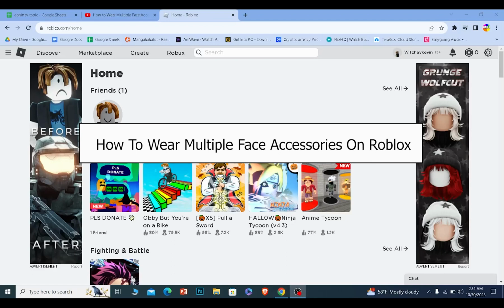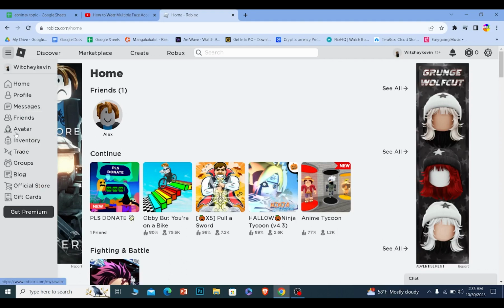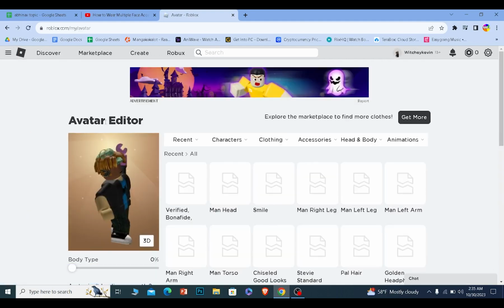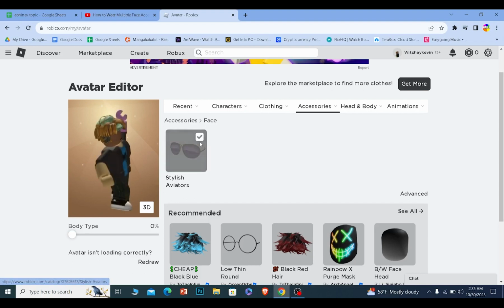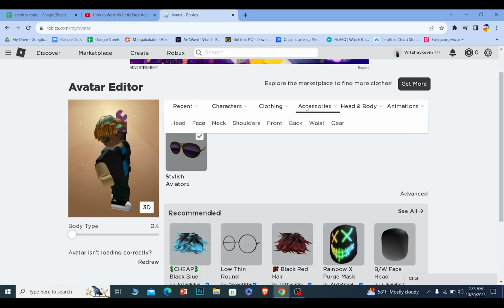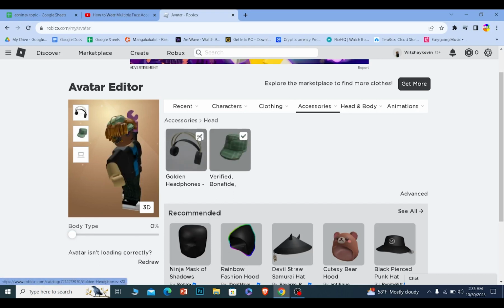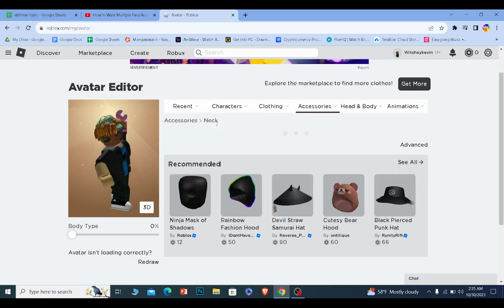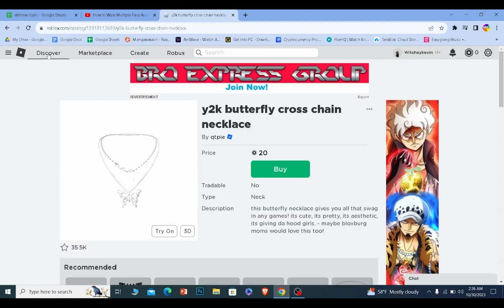How to Wear Multiple Face Accessories on Roblox (Quick & Easy!)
Confused about how to Wear MULTIPLE Face Accessories on Roblox? This video explains the exact steps on how to Wear MULTIPLE Face Accessories on Roblox mobile. Make sure you watch the video till the end to learn it in much detail.